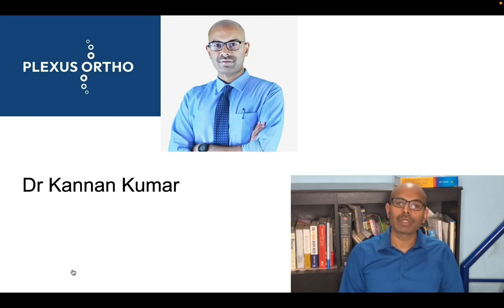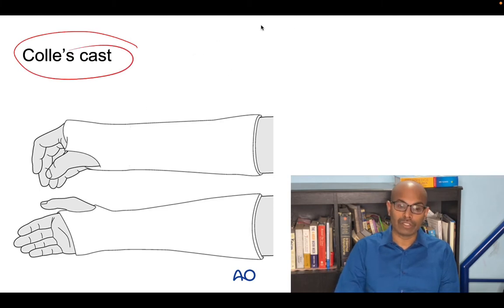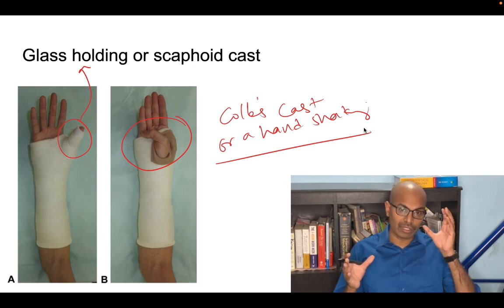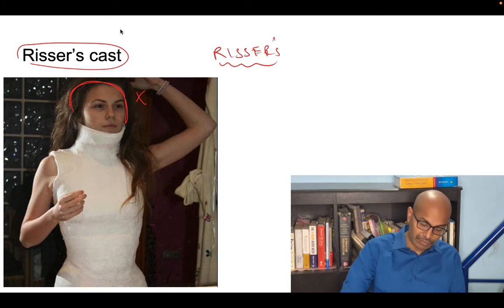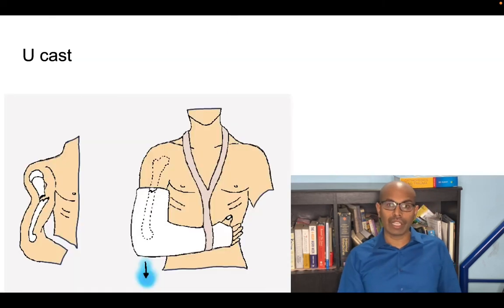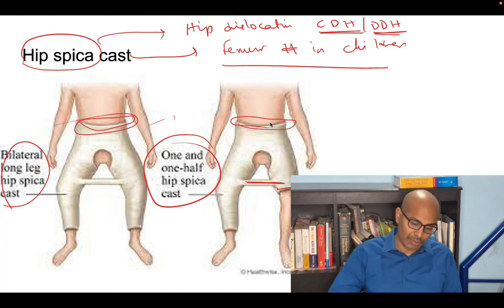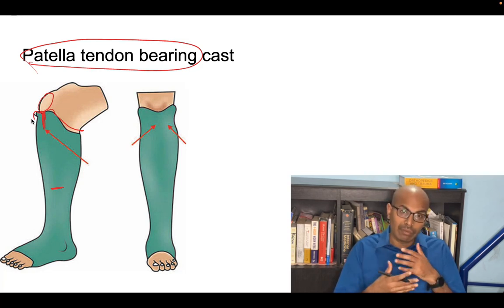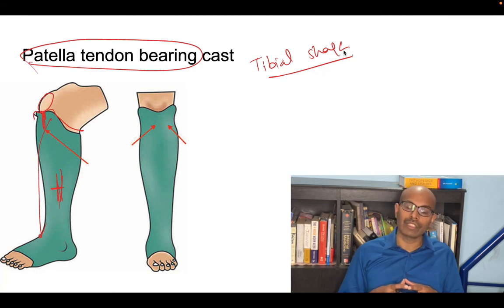Casts in orthopaedics for neetpg.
00:00 Start
01:46 Colle's cast
02:55 Scaphoid cast
03:56 Minnerva cast
04:47 Risser's cast
05:33 Turn Buckle cast
06:08 Shoulder Spica
07:18 U cast
08:05 Hip spica
09:23 Tube cast
10:15 Patella Tendon Bearing cast

Plexus Ortho